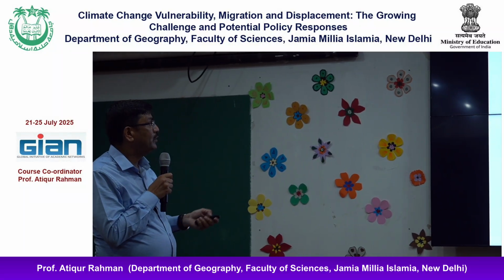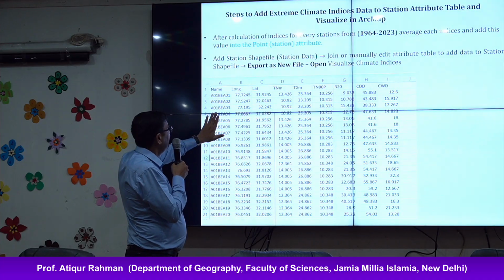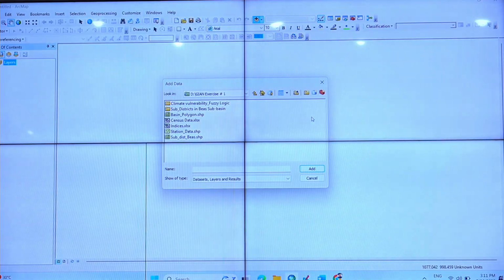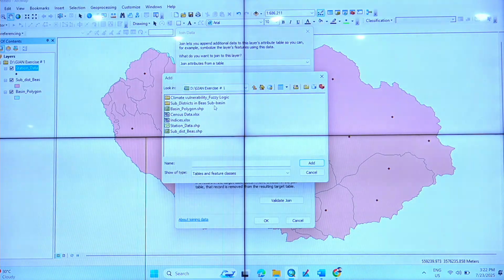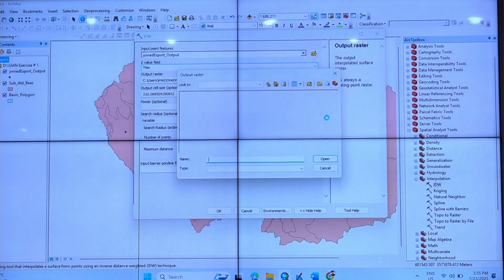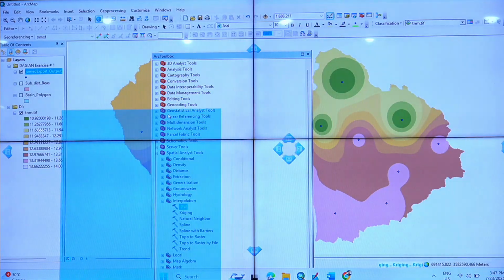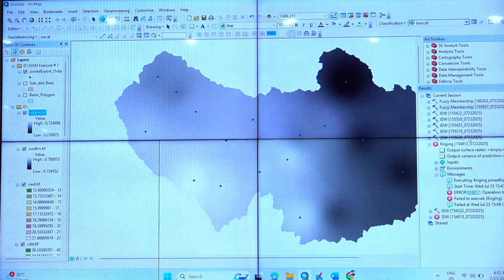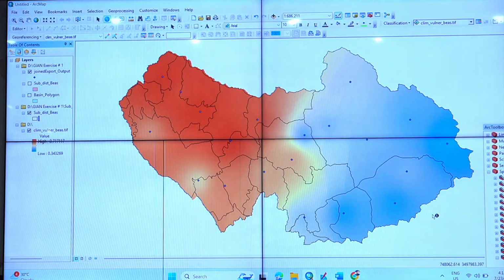14. T02 - Climate Change Vulnerability Assessment using Climate Extreme Indices: A fuzzy logic-based